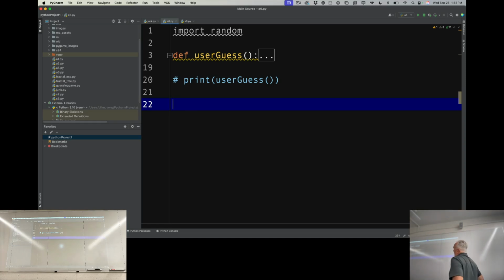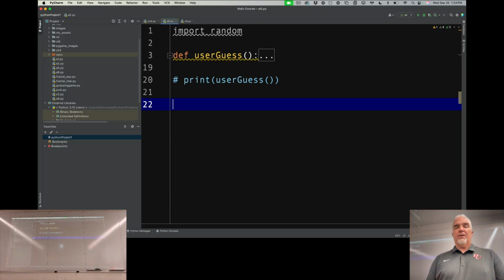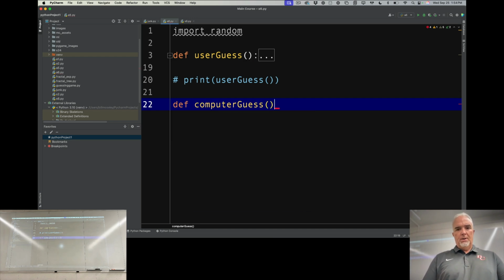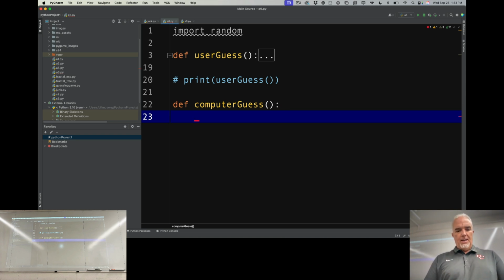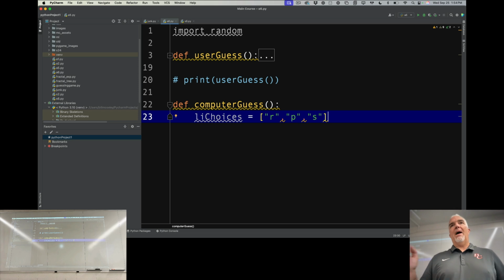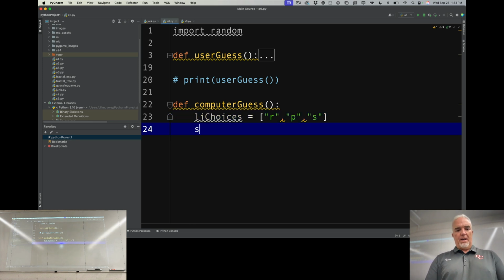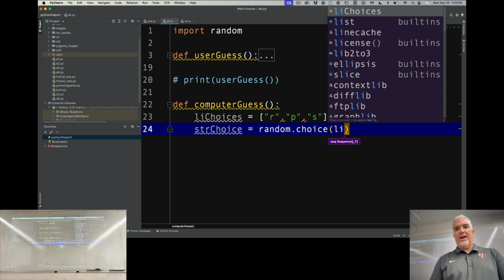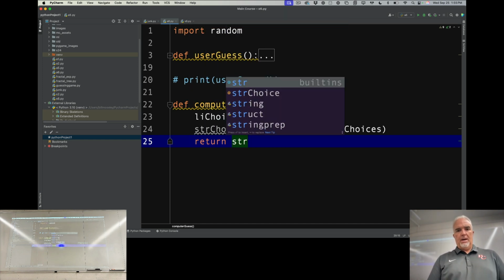Python (Fall 2024) Module 6-15: A6 Explanation 3 of 4